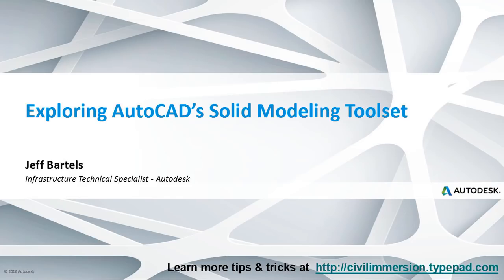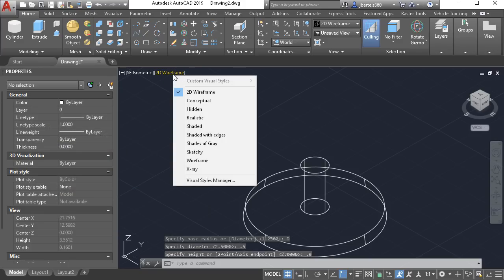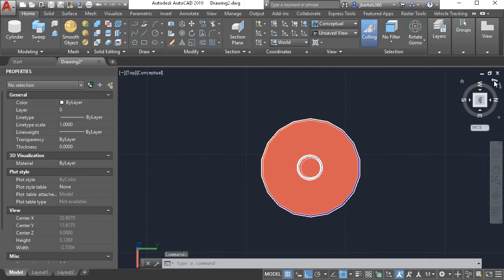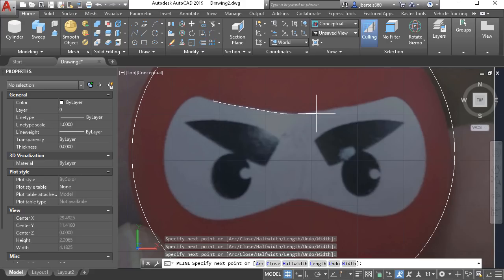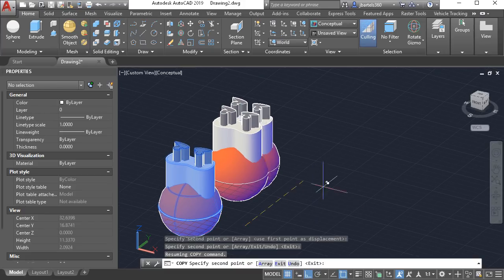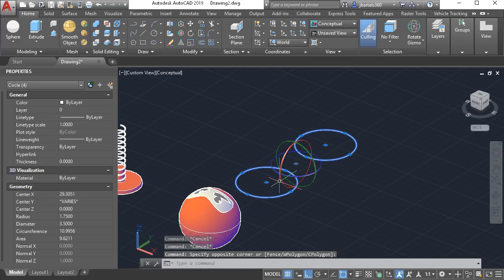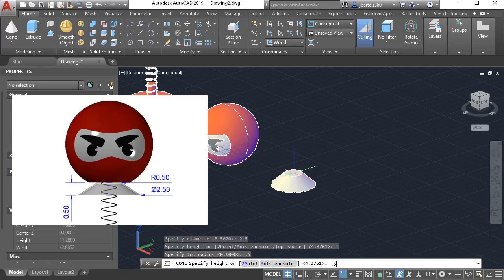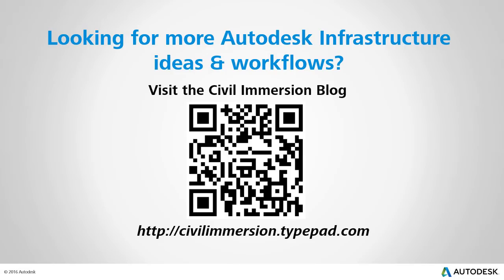Learn 3D Modeling using AutoCAD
A couple weeks ago I had the privilege of teaching an AutoCAD course at a small school in Thailand.  Part of the training included some 3D modeling.  Typically, when I teach 3D modeling, I give students small inexpensive objects (usually toys) and ask them to model the objects using the commands they've learned.
Today, I thought we would model one of those objects because it’s a great way to explore some of the 3D tools available in AutoCAD.  Please note, that as we go through this we’re not looking for the “fastest” way to create the object.  Our goal is to explore as many tools as possible.  Hopefully, along the way, you’ll see a command or two you haven’t tried before.